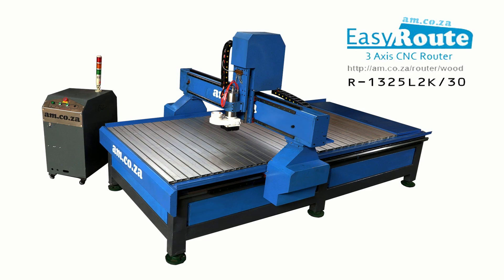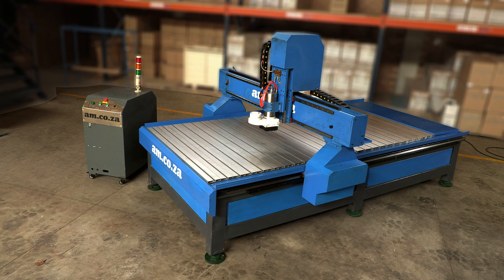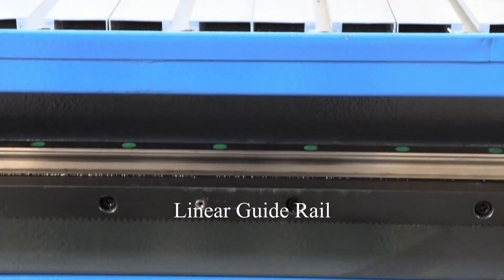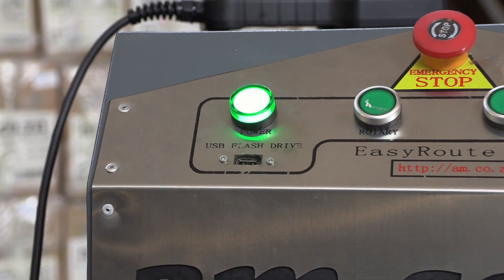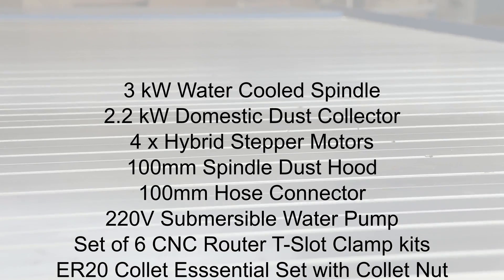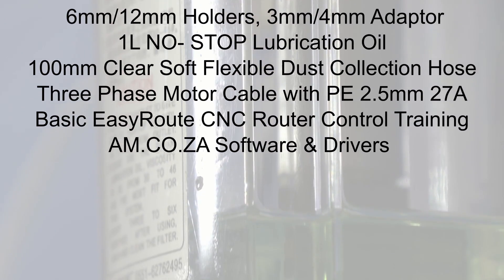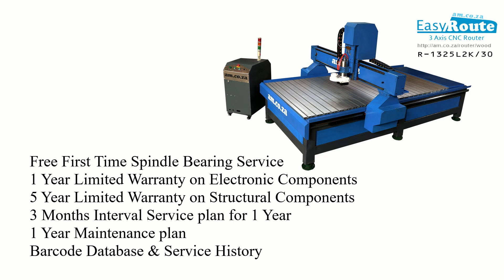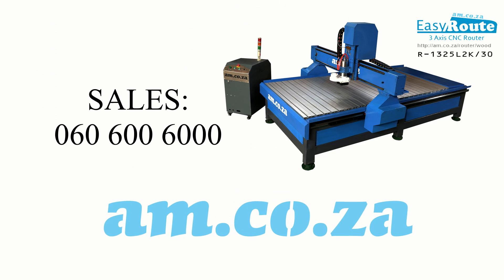220V CNC Router R-1325L2C/30, 2018 Model EasyRoute CNC Router Clamping Table Entry Level Router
AM.CO.ZA EasyRoute Highlights
Water-Cooled Chiller Radiating capacity 50W/°C with Energy Saving, Long Working Life Design
High-Load, High-Speed Caged Ball Screw Transmission System on Z Axis
Chiller Water Tank Capacity 9L, Purified Water Required (Not Supplied), Replace Monthly Suggested
The EasyRoute™ 380V CNC Router ensures precision, speed, and accuracy, making it a top choice for manufacturers in various industries.